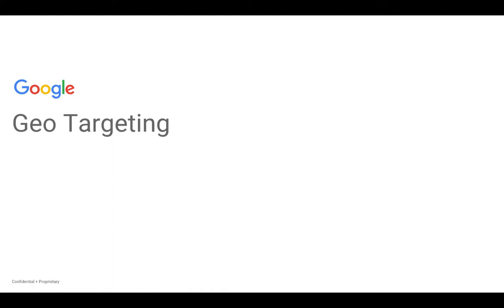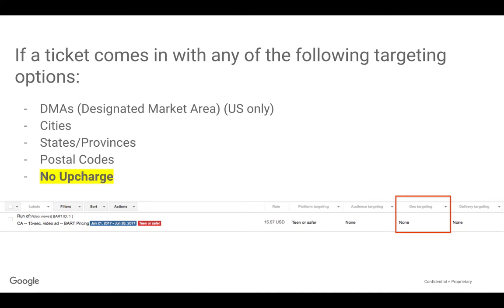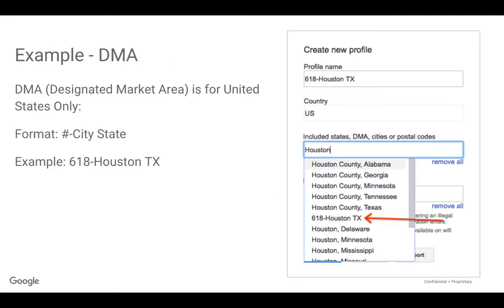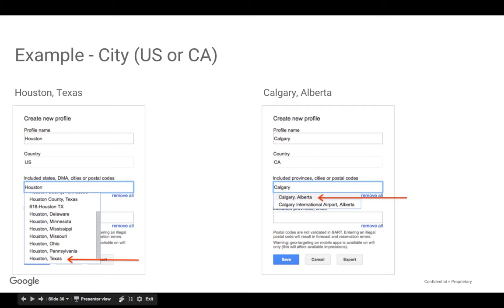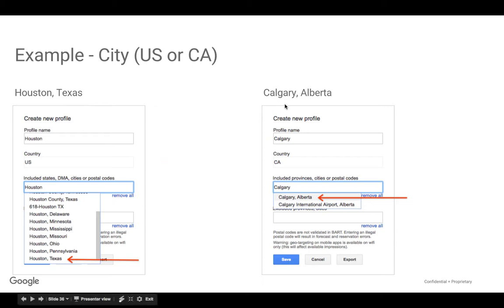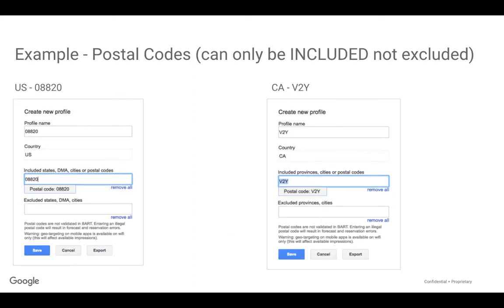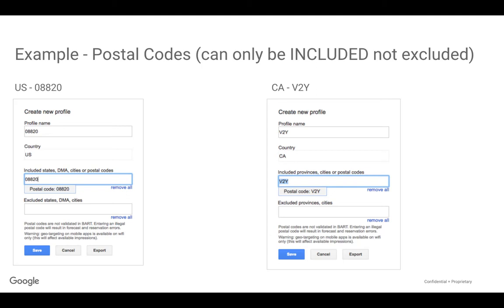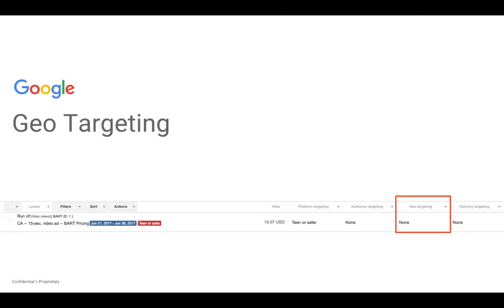BART Training | Geo Targeting